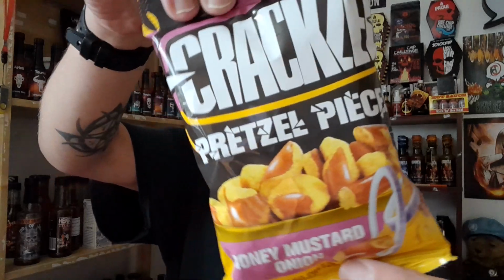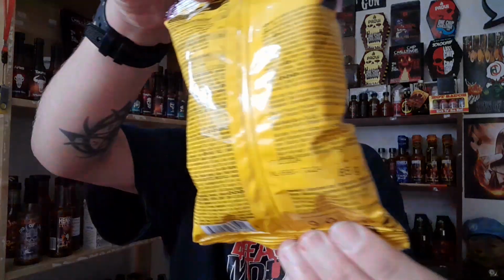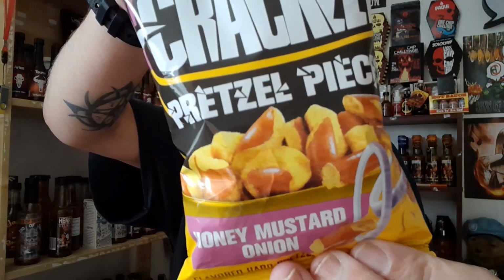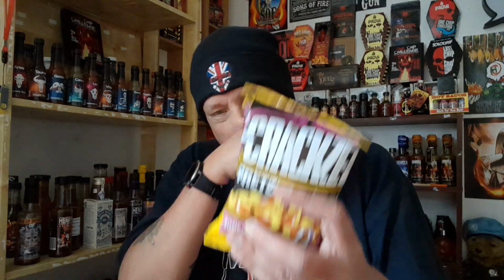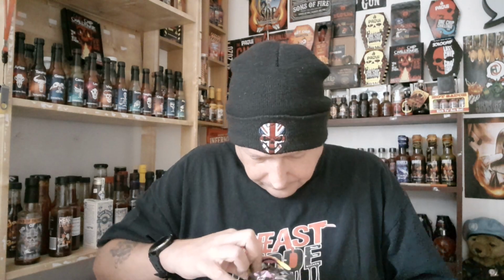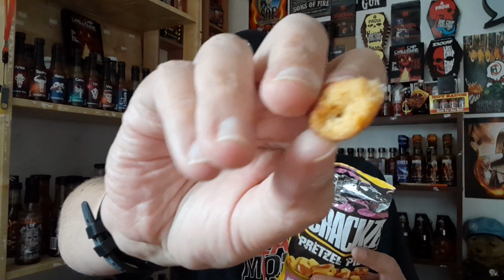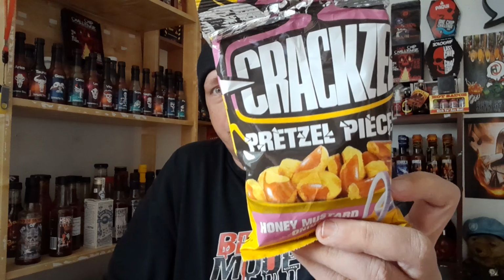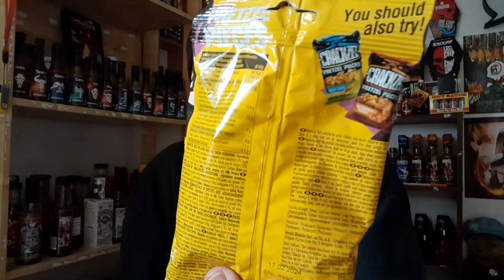Honey & Mustard Pretzel Pieces Review..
i review this new snack i found in my local pound land shop for 75p these are honey and mustard pretzel pieces a very tasty snack that would go perfect with a few cold beers .
if you like hot sauce please check out for a range of 500+ sauces from all over the world and use code EXTREME10 at the checkout for 10% off all orders
you may also like for amazing fermented hot sauces packed full of flavour.